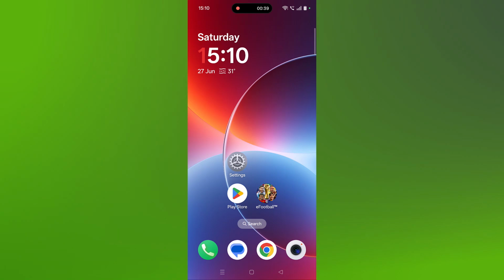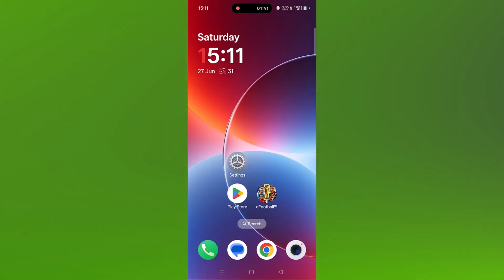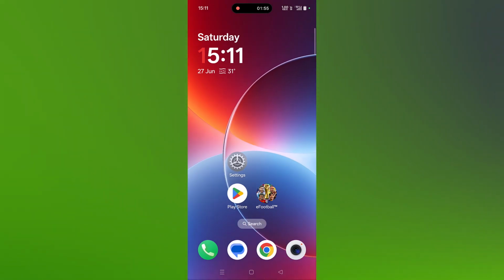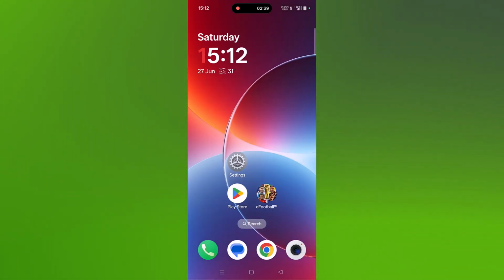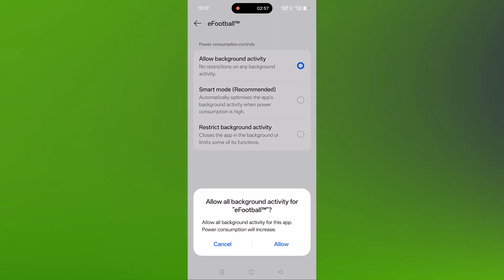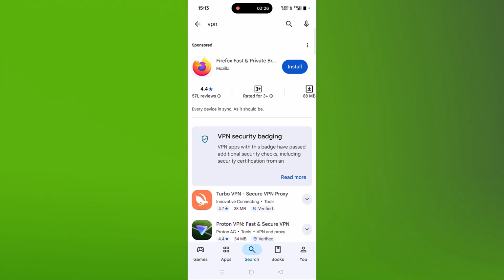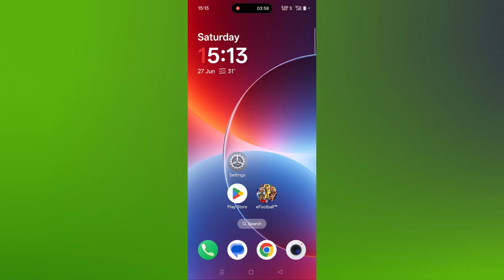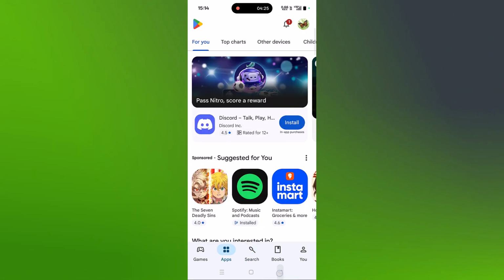Fix eFootball 2026 Crashing/Crashes at Startup on Android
In This Video Guide, You Will Learn How To Fix eFootball 2026 Crashing/Crashes at Startup on Android.